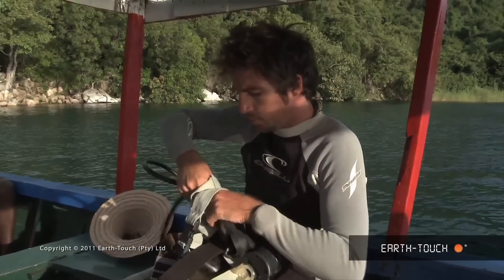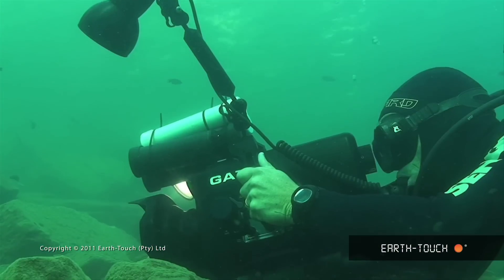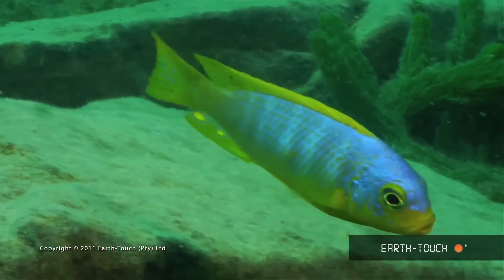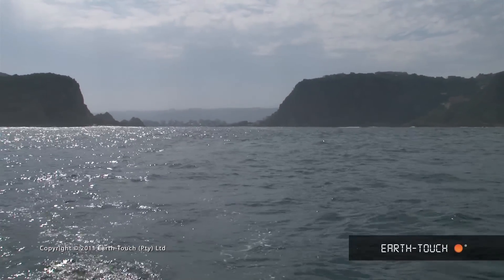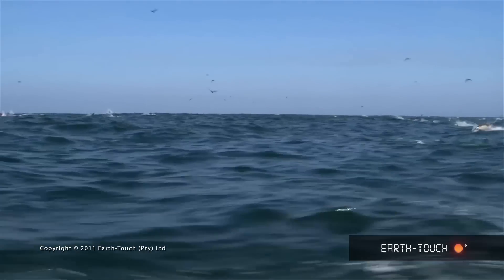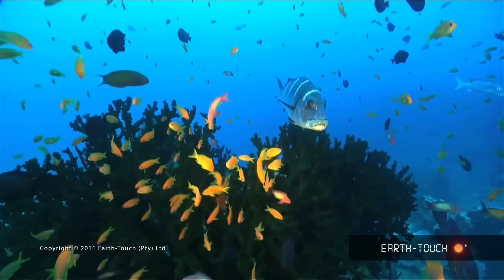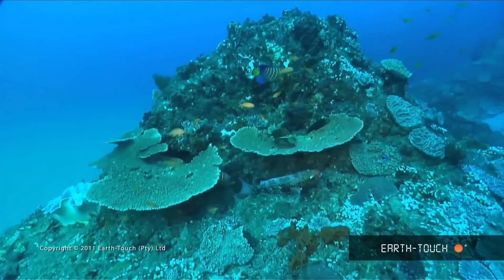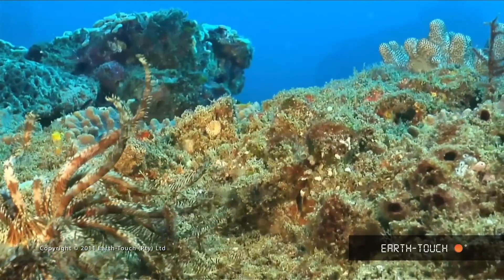Fish that rule Lake Malawi, racing dolphins & reef animals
They're the undisputed rulers of Lake Malawi - meet the diverse & colourful cichlid fish (00:50)! The Earth-Touch crew also films dolphins racing after their sardine prey (04:40) & some of the amazing marine animals that inhabit a reef environment off the South African coast (06:50).